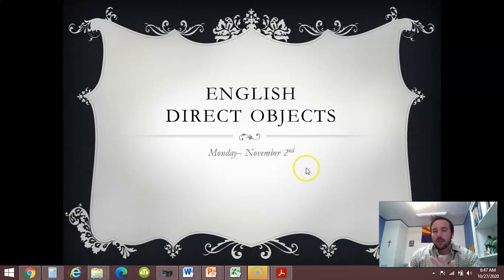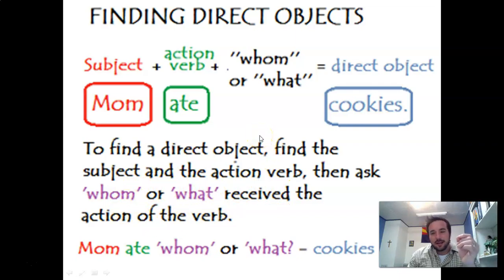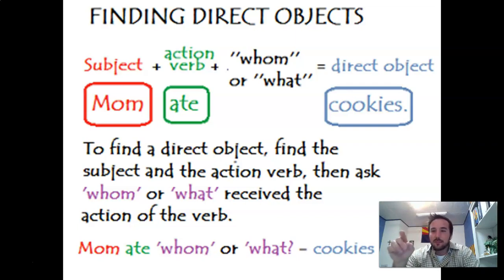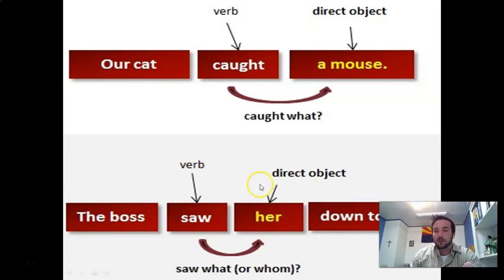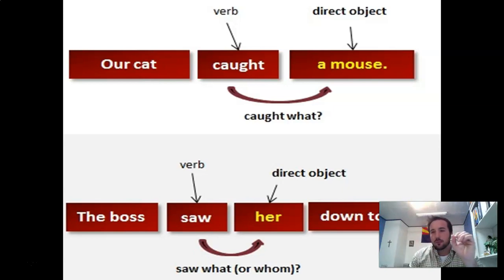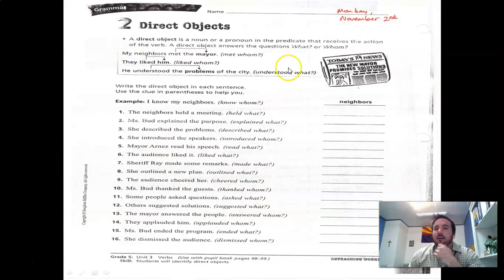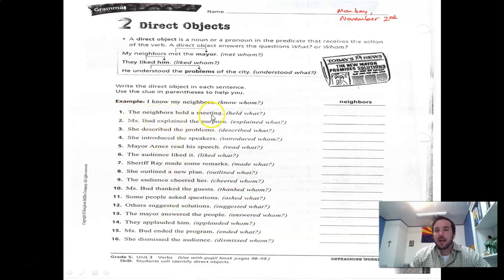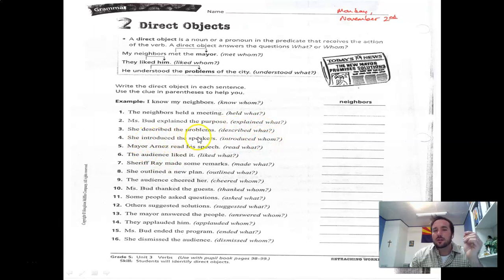11 2 English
Monday, November 2nd - English